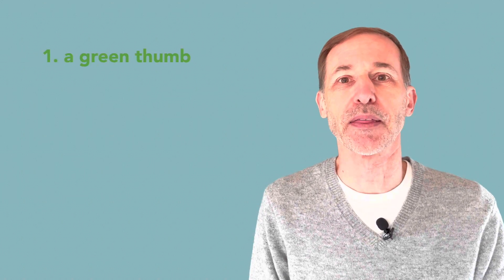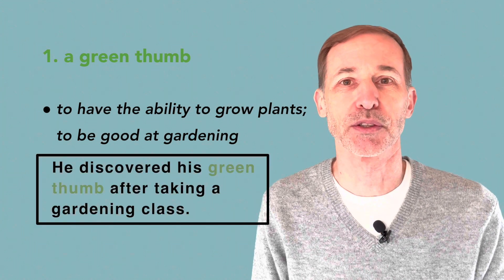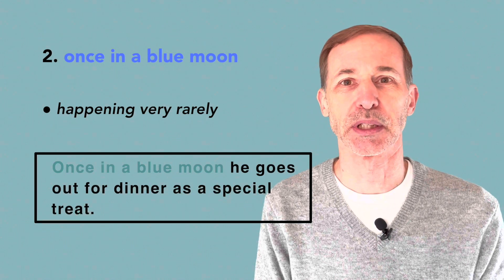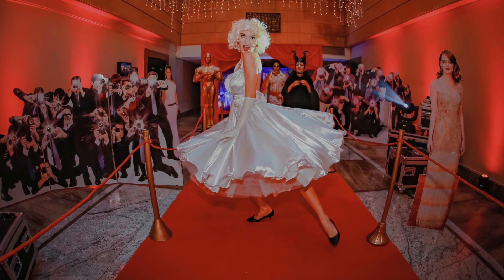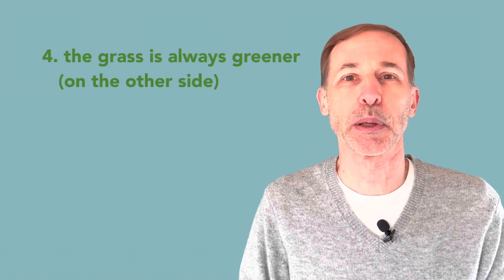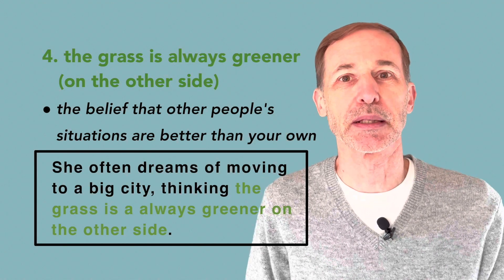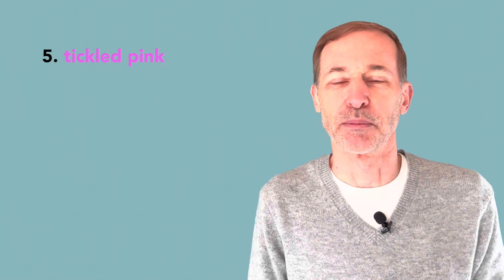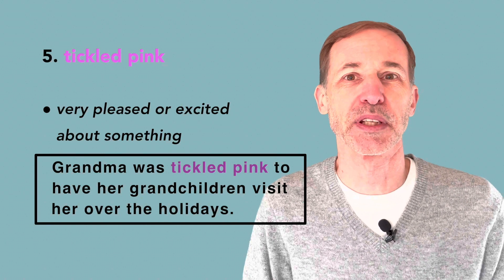5 Colourful IDIOMS! Learn 5 fun idioms that use colours.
Learn 5 fun idioms that use colours!